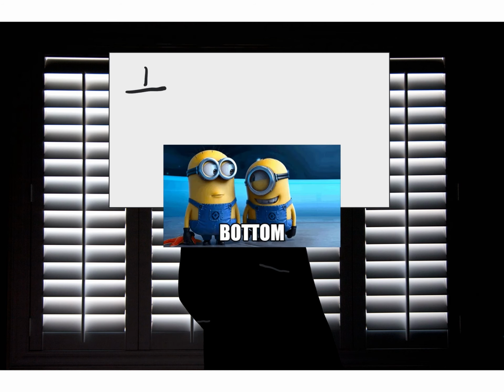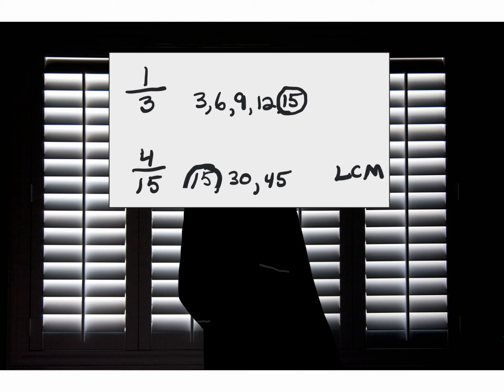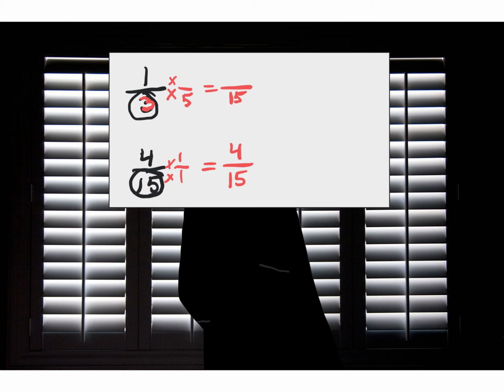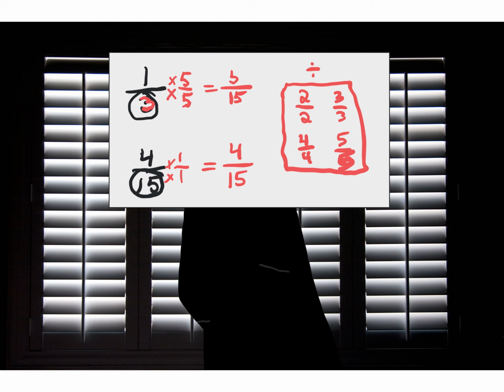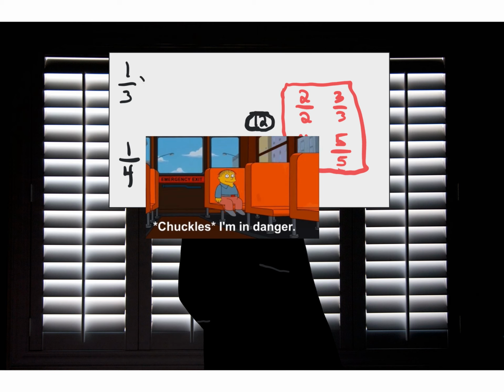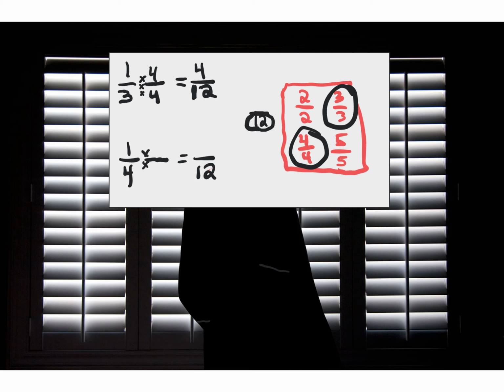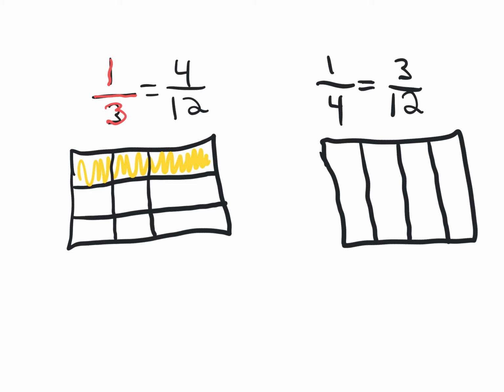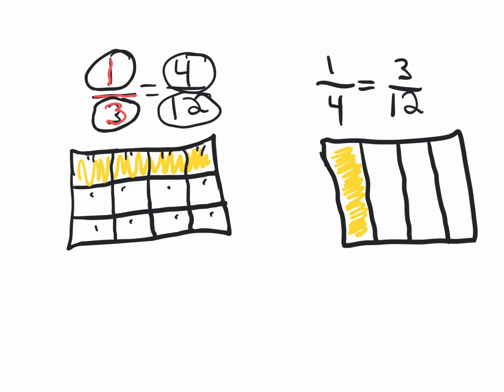7-2 Find Common Denominator Envisions 5th Grade